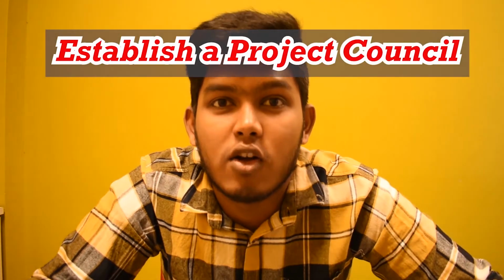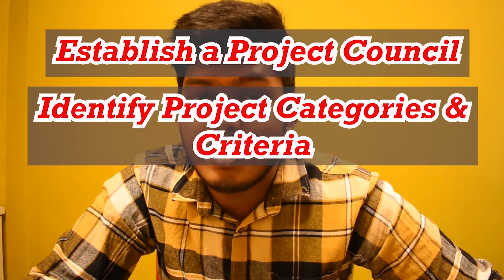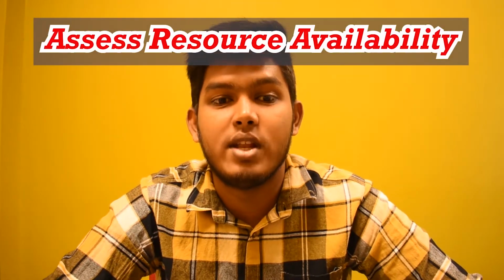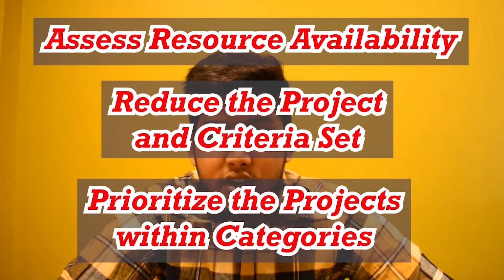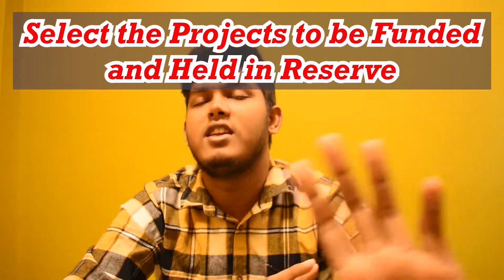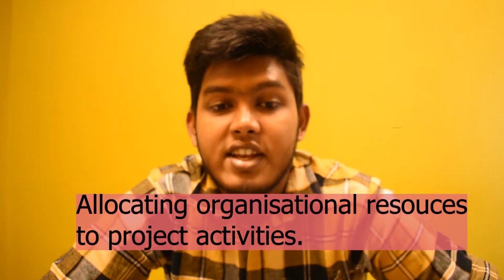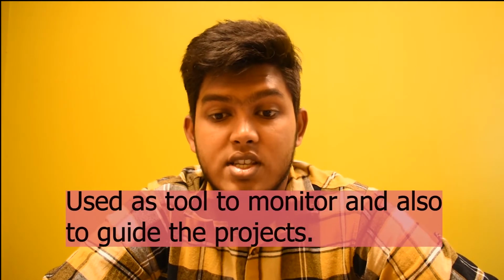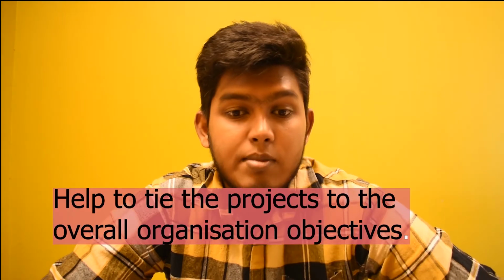LOW COST HOUSING & THE PROJECT MANAGEMENT BEHIND IT | MANAGEMENT FOR ENGINEERS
Hey YouTube!

We are here to present you a little bit of info that we know about low cost housing and the project management behind it. We are assigned to do this video by our lecturer, Dr. Hamzah bin Sakeran for the course ENT 443 Management For Engineers.

Hope you guys enjoy this video and have some insight on project management.

Chapter 1 : The World of Project Management
Chapter 2 : The Manager, The Organisation and The Team
Chapter 3 : Planning The Project
Chapter 4 : Budgeting The Project

--MEMBERS--
Haja Syed Hussain Bin Noor Al Karim
Mohamed Sabri Bin Mohamed Kuthubudin
Natesh A/L Krishnan
Rishi Kumar A/L Sudagar
Ahmad Amar Bin Mohamed @ Mohd Nuruddin